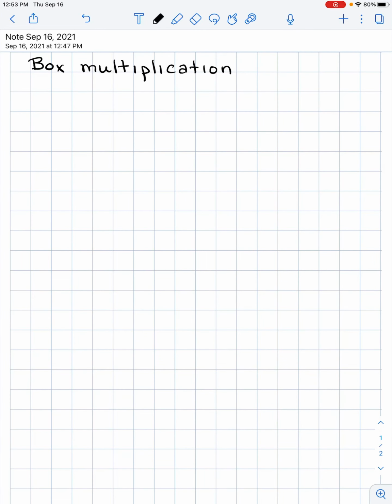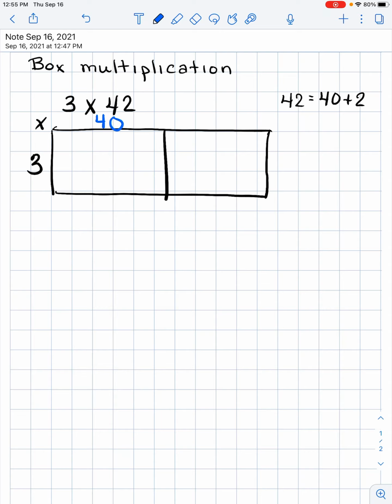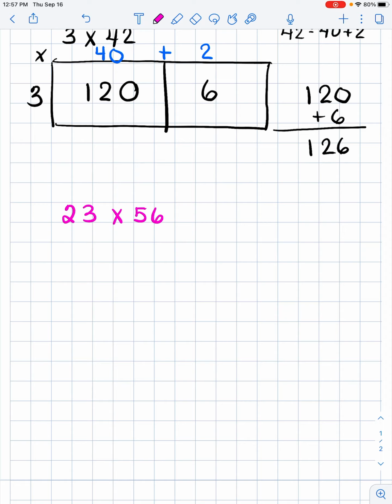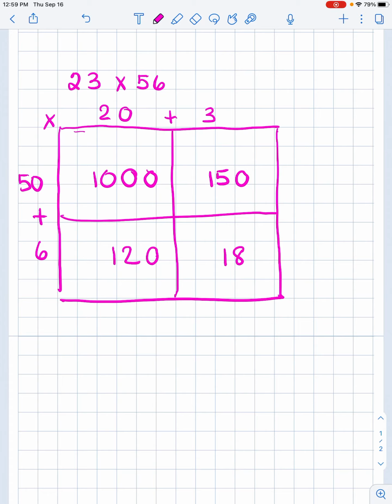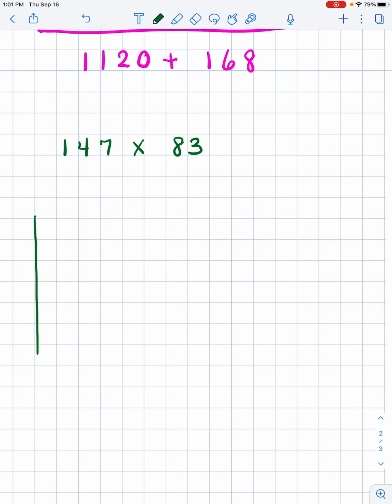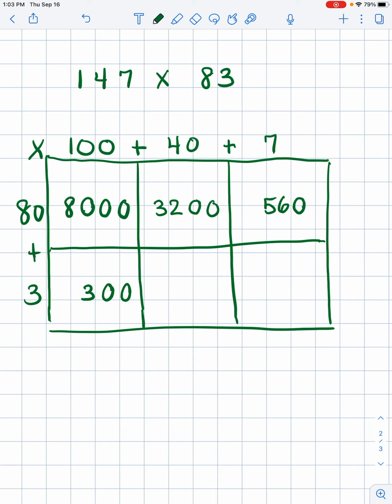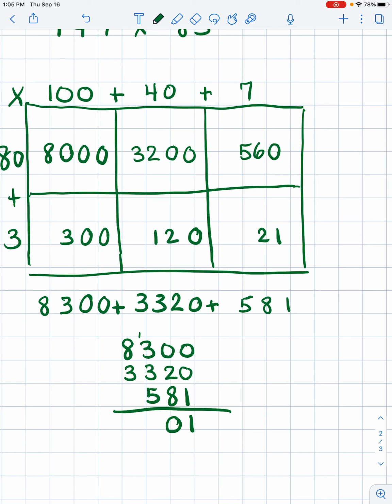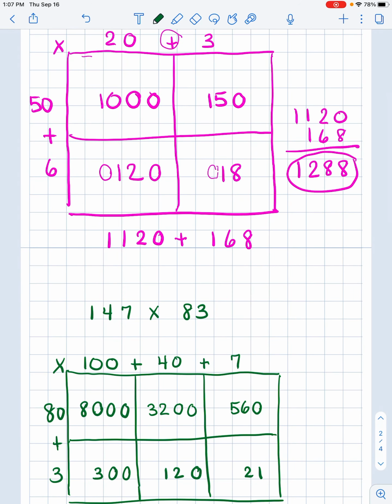Box Multiplication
Multiplying multi digit numbers